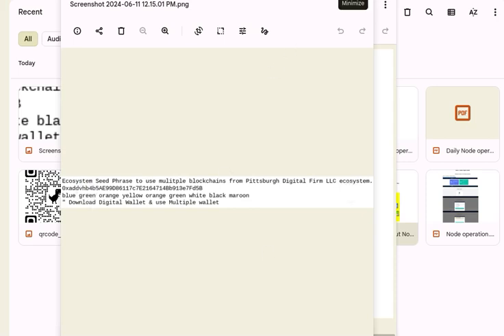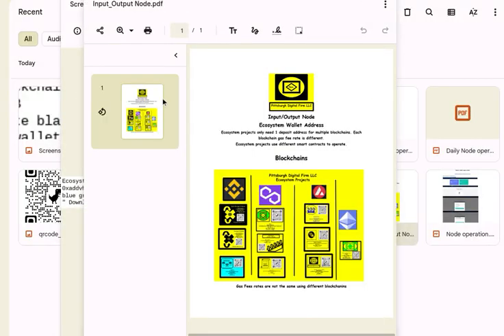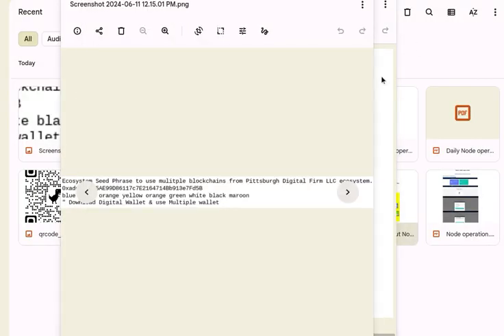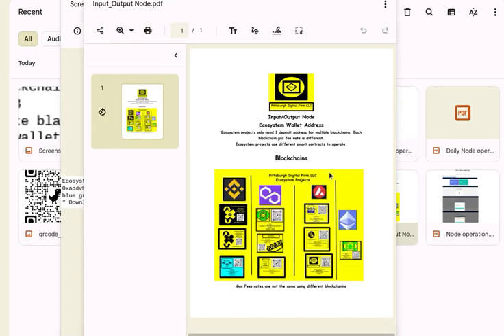How to use Input/Output Node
Brief details about our node. Operations is based on Pittsburgh Digital Firm LLC projects.